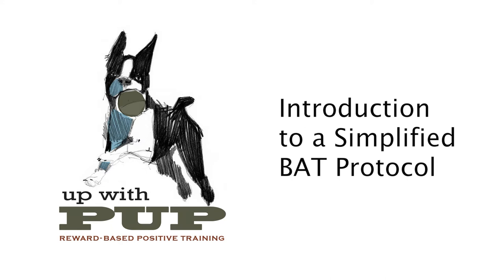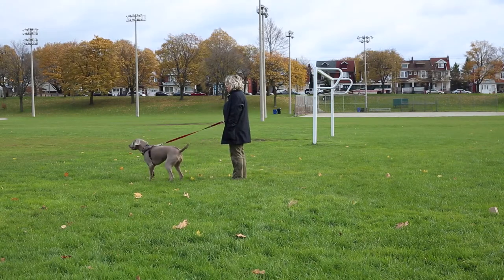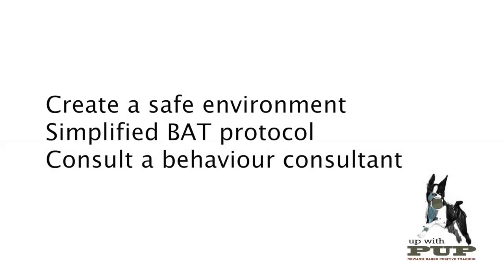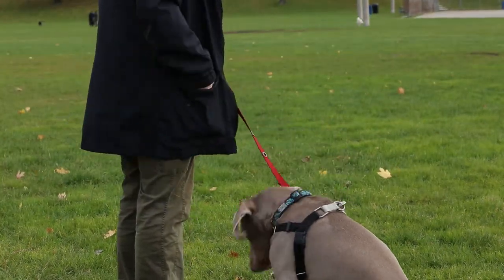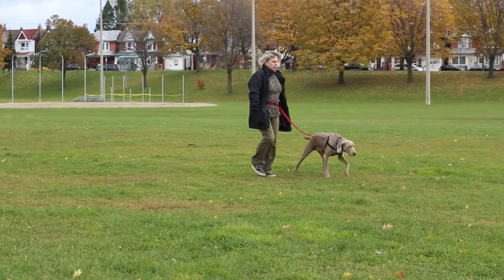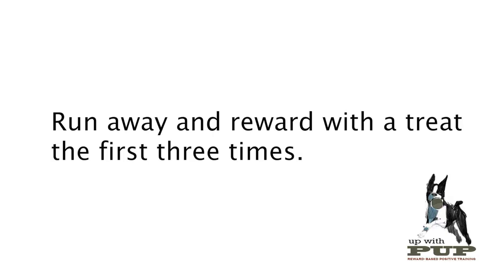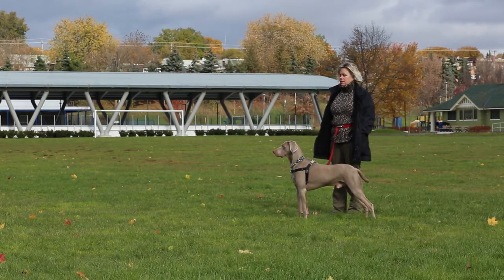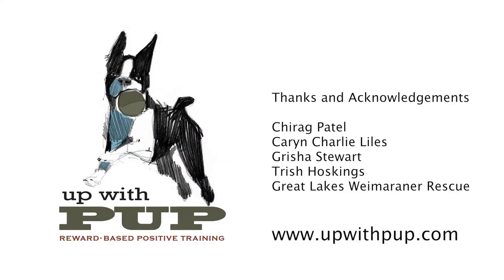Up with Pup's Simplified and Modified BAT Protocol HD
In this video, I present MY VERSION of a simplified and modified BAT protocol that I have found to be very effective for helping some dogs. This video is not condoned nor approved by those sources referenced herein. Acknowledgements and thanks to: Chirag Patel, Caryn Charlie Liles, Grisha Stewart, Trish Hoskings and the Great Lakes Weimaraner Rescue (for letting us use their dog!).
And also a shout out to Pat Miller for giving me the guts to go ahead and make this video!